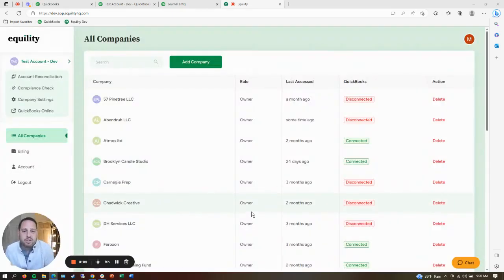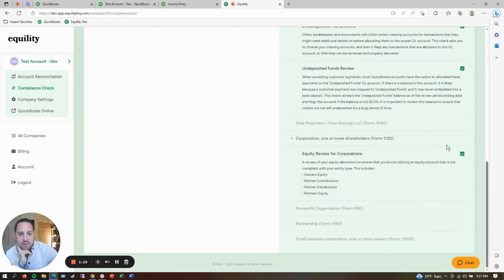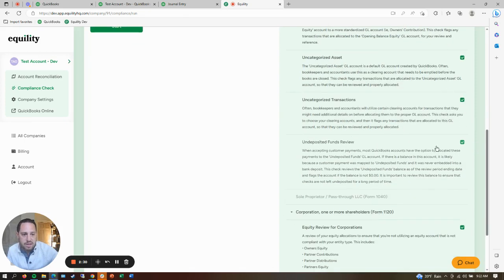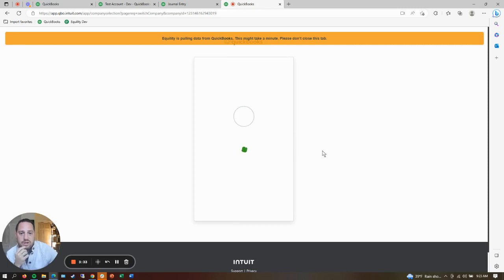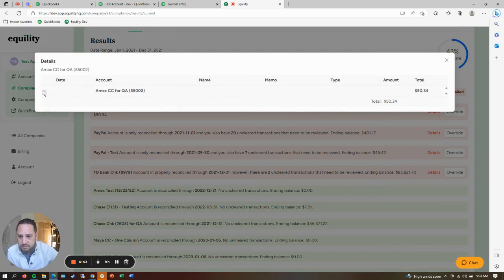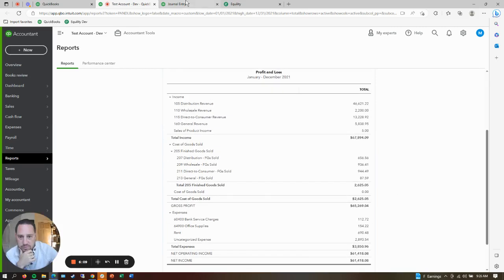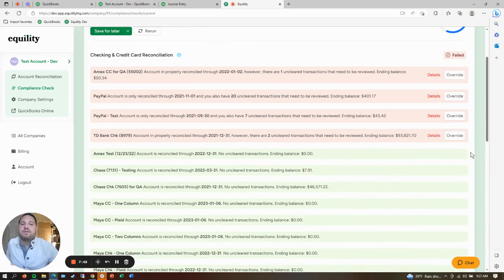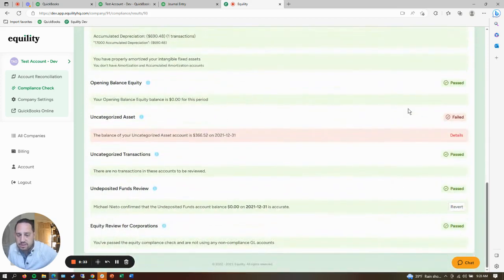Update on Equility's financial review module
An updated walkthrough of our compliance check that shows our current features. We will update these videos as new features are released.